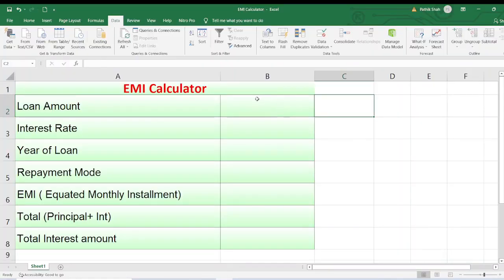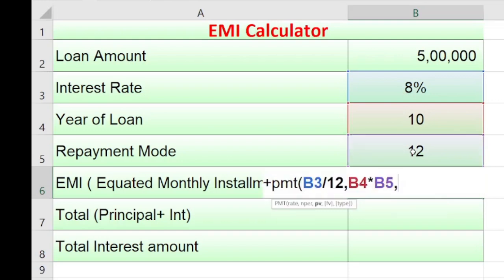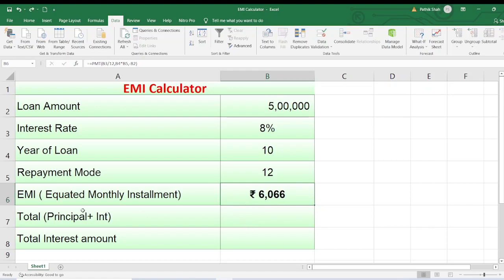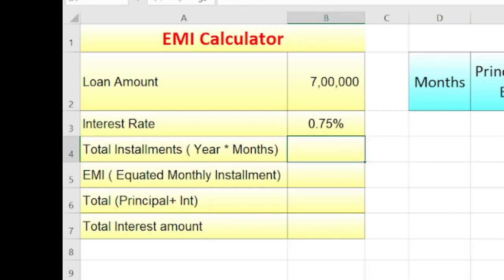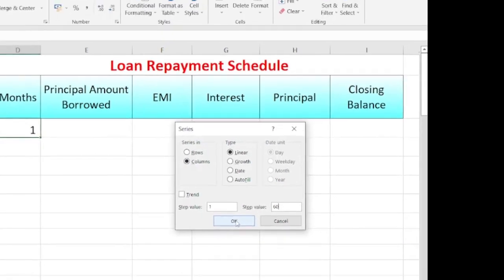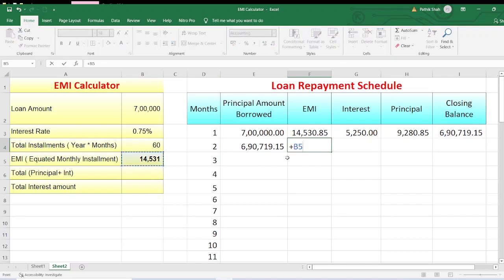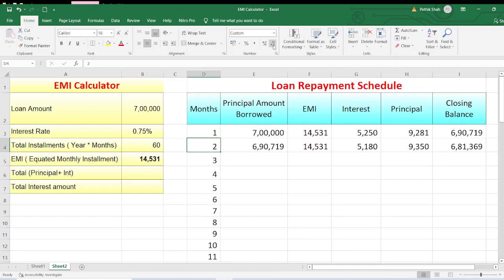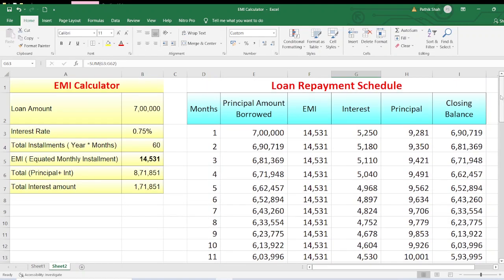Loan EMI calculator in Excel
How to Calculate loan EMI and loan repayment schedule calculation with excel formulas.
calculate the Interest and Principal portion of loan to be paid.

loan repayment calculation
loan amortization schedule excel
loan emi calculation
loan repayment schedule

Calculate loan repayment schedule and plan your future